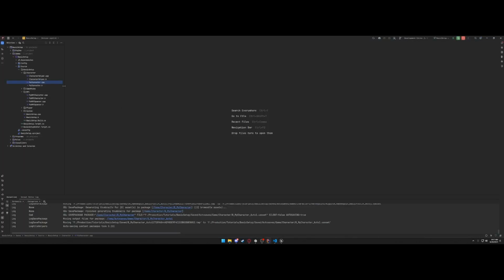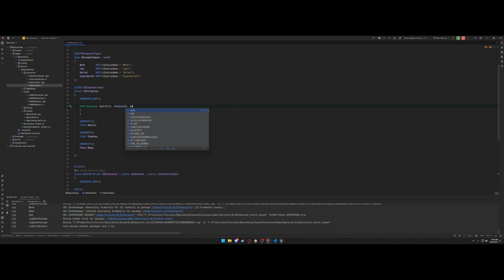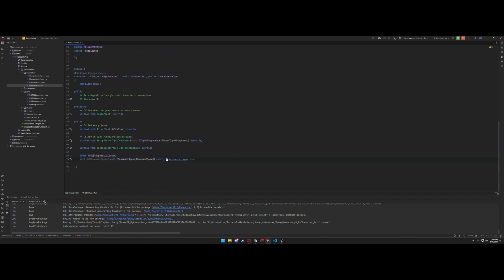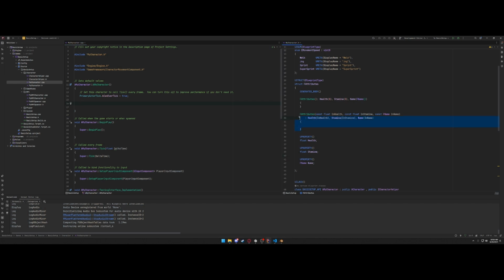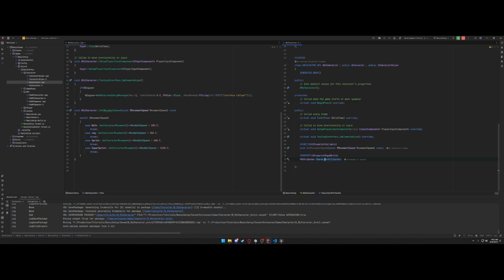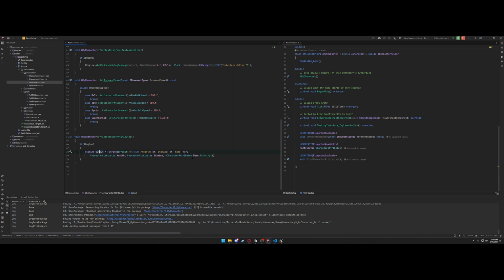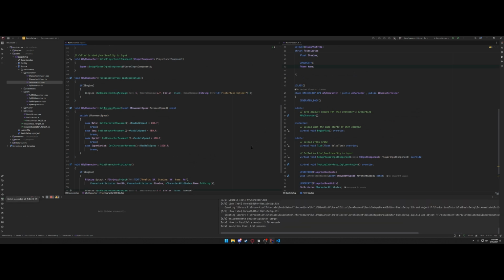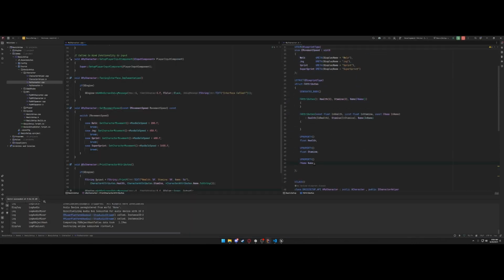Unreal Engine 5 | C++ | Structs | Beginner Guide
Structures, or structs, are user-defined data types in Unreal Engine that allow you to group different variables together under a single name. They are useful for organizing and managing related data in a more coherent way. For example, you can create a struct to hold all the attributes of a character, such as health, stamina, and speed. This makes your code cleaner and more manageable because you can pass around a single struct instead of multiple variables. Structs are also fully supported in Blueprints, enabling you to leverage their organizational benefits in both code and visual scripting.

Timestamps

0:00 Intro
0:02 What are Structures?
0:22 Creating C++ Structure
2:48 Adding new Structure to Character
3:33 Initializing Structure Values
4:40 Debugging New Structure Values
7:20 Blueprint Usage and Debugging